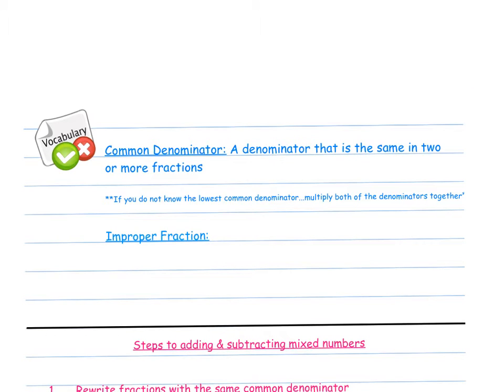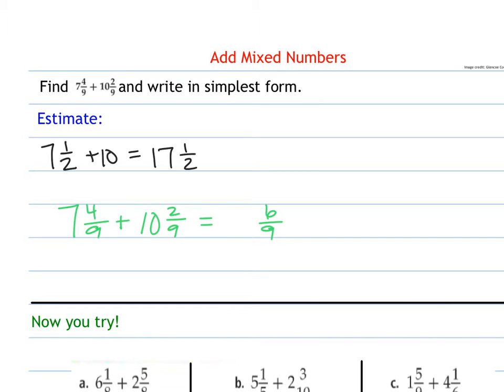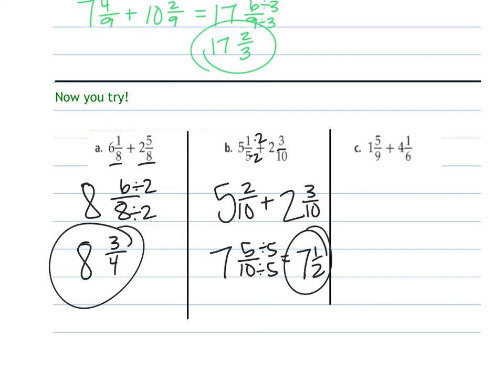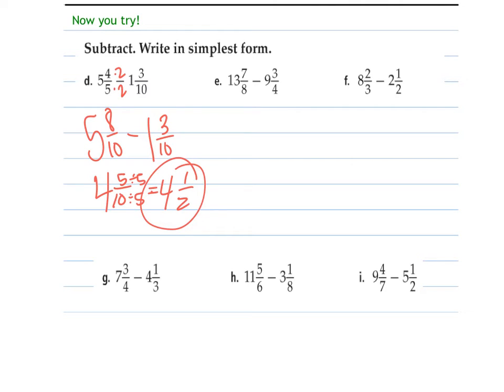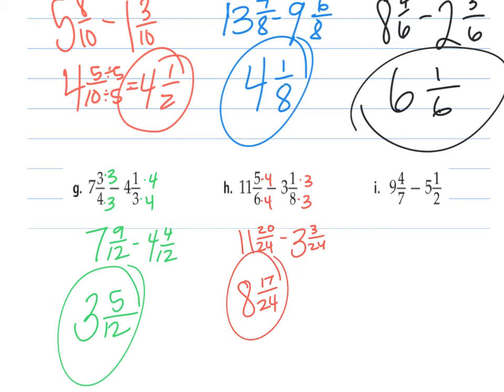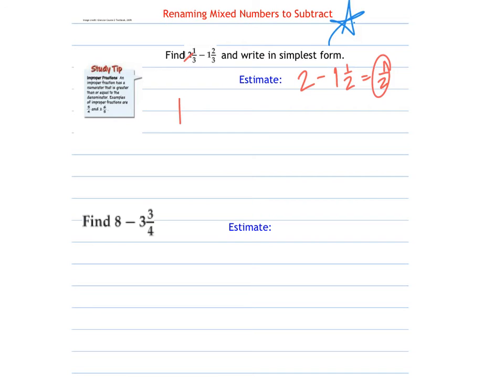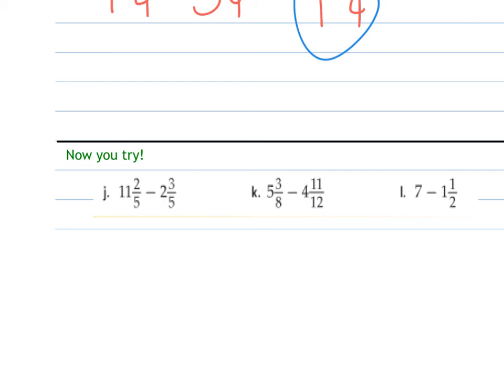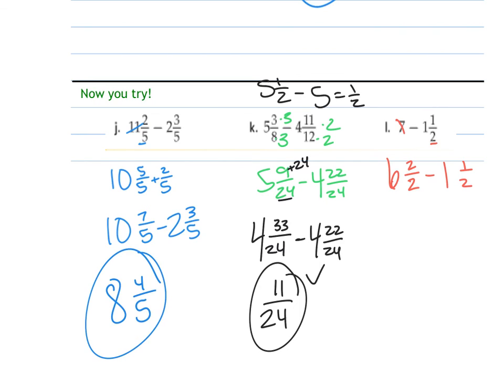Adding & Subtracting Mixed Numbers